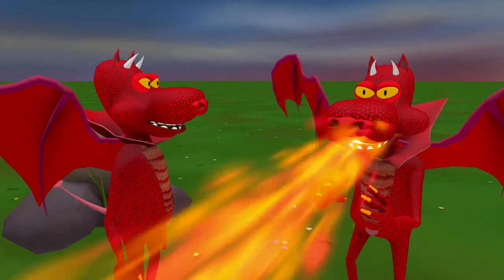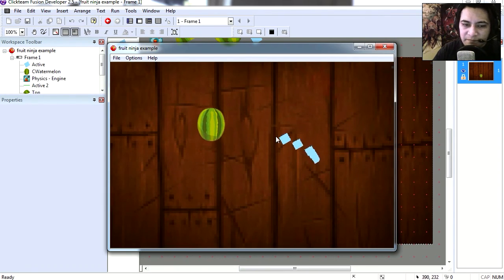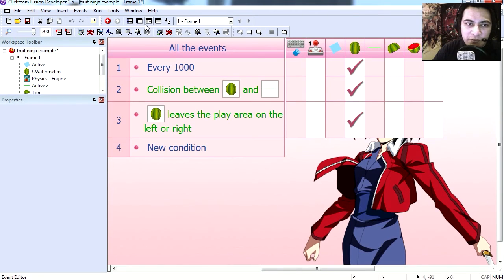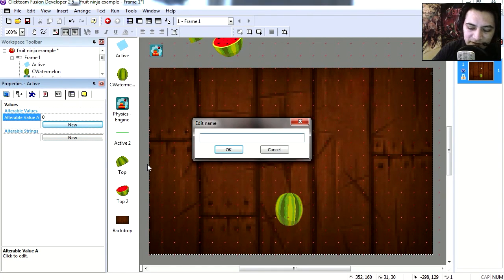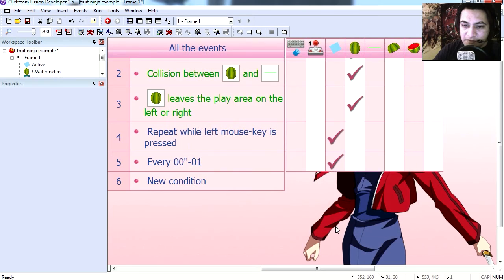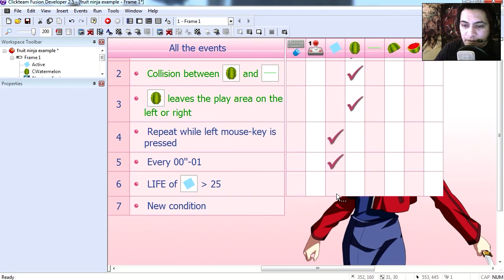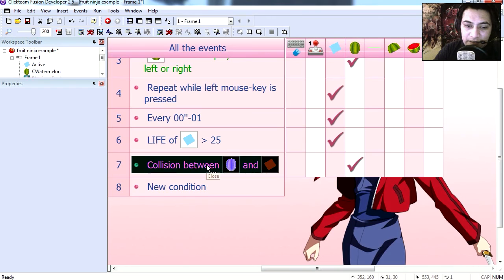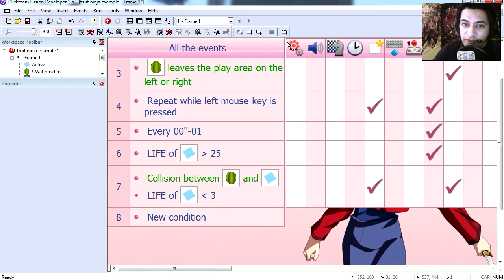How to make Ninja Fruit in Clickteam Fusion 3 examples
( Skip Ad )

Hello guys here is another easy tutorial, how to create a game like fruit ninja in ctf. If you are not familiar with fusion, fusion is another game engine like gamemaker studio, stencyl, construct 2 and unity 3d.

Here are other videos by sparckman